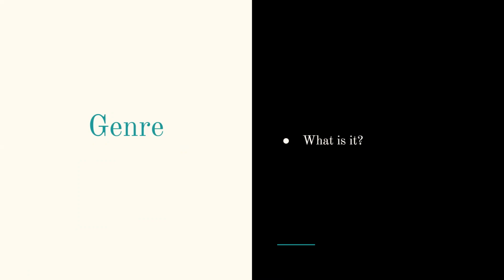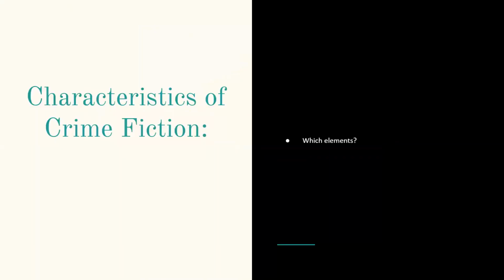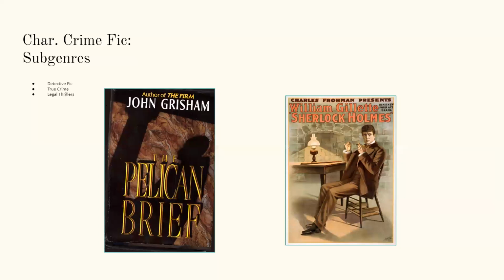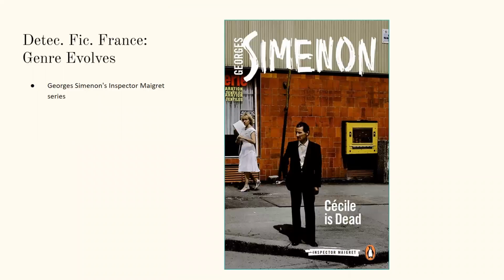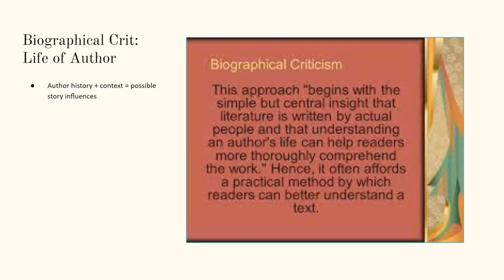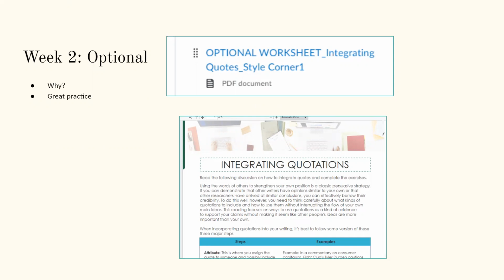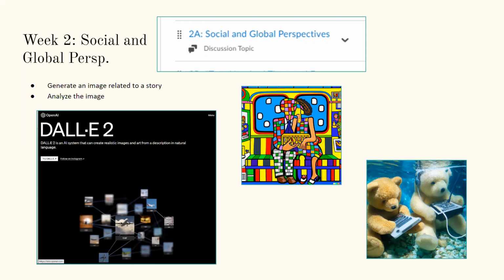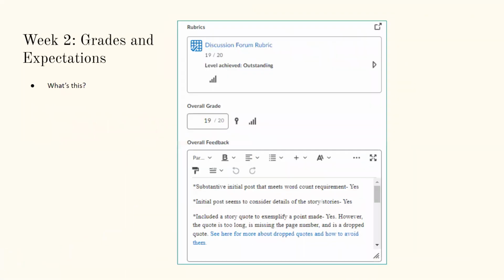Week 2 GLIT155